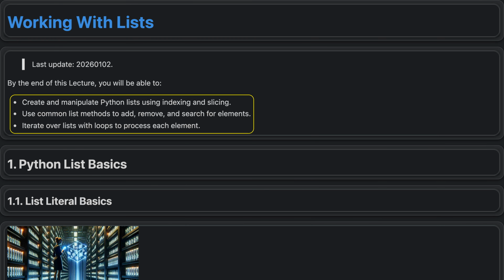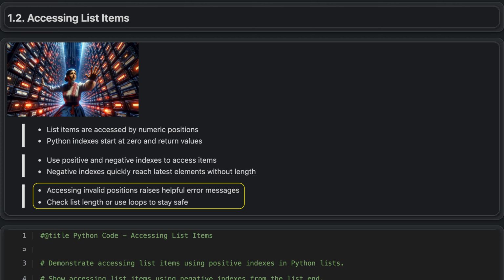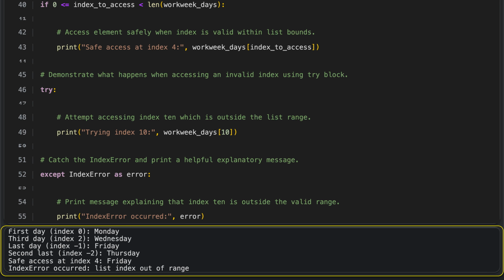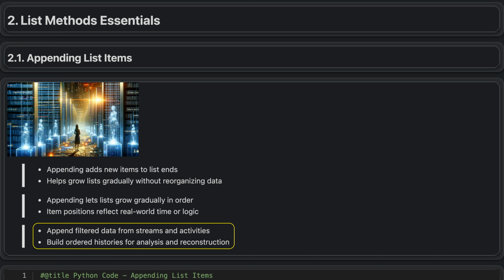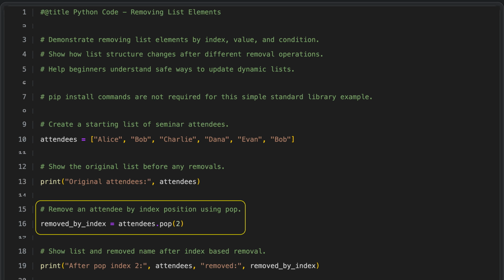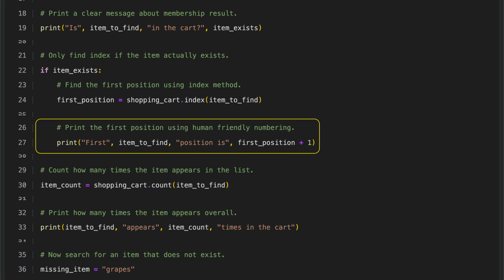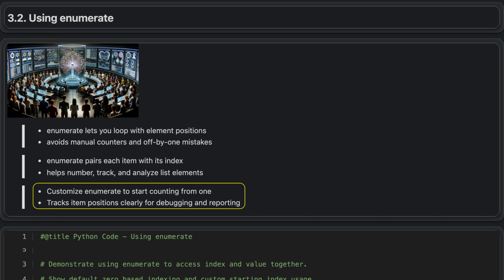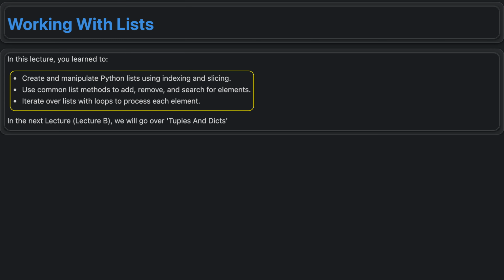Data Collections, Working With Lists, 04A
🚀 Course: Python for Beginners
🔁 Module 04: Data Collections
🧠 Lecture A: Working With Lists

🚀 Python list tutorial for beginners: learn how to create and manipulate Python lists using indexing, negative indexing, and slicing to access, slice, and safely modify ordered data. This lecture covers list literals, nested lists, list methods like append, pop, remove, and count, plus searching with in, index, and membership tests. You will also practice list slicing with start, stop, and step, reversing lists, looping with for and enumerate, and using aggregation patterns to sum values.